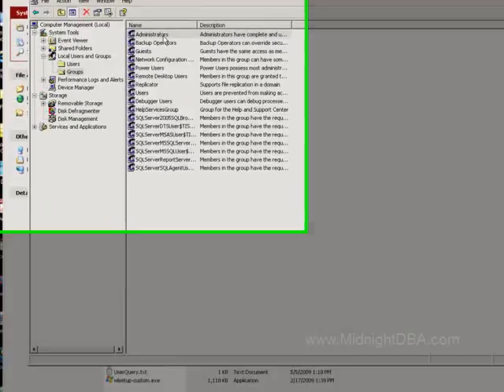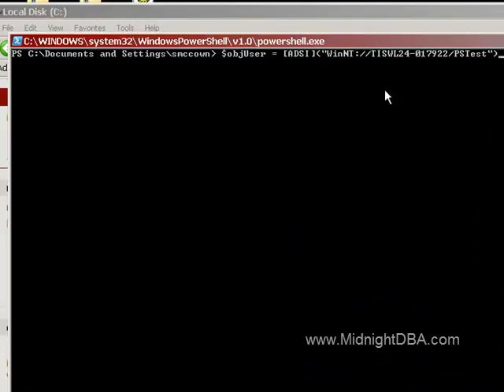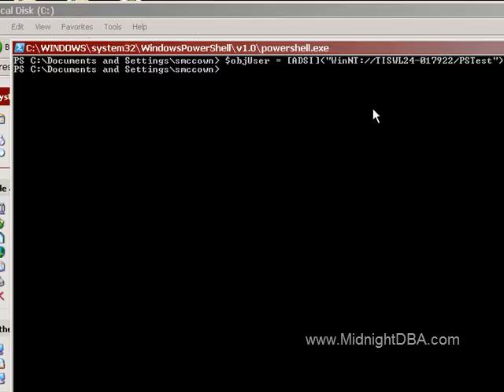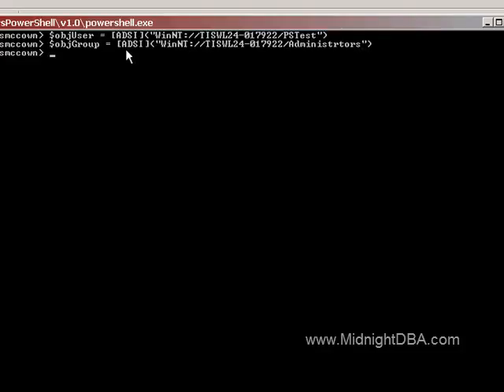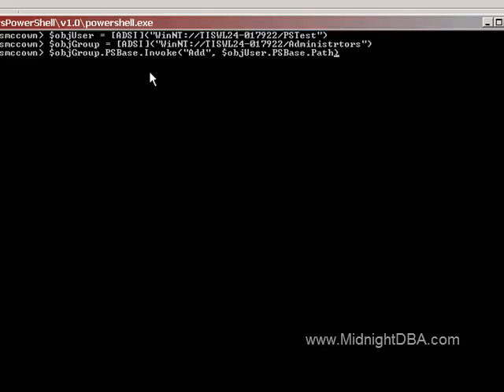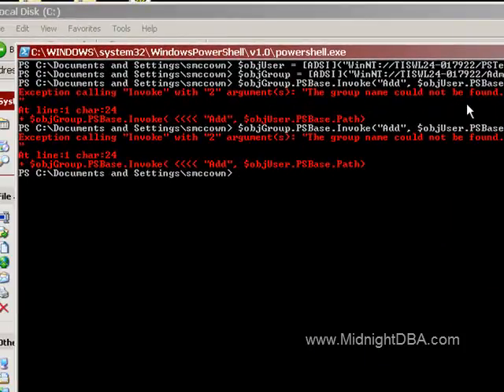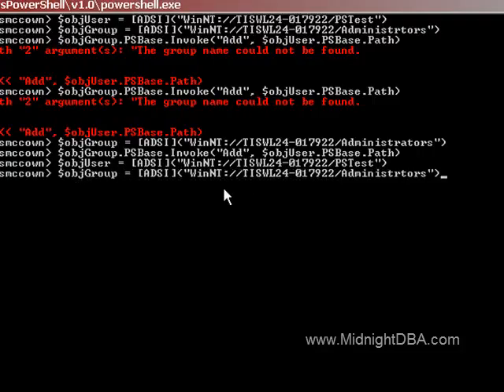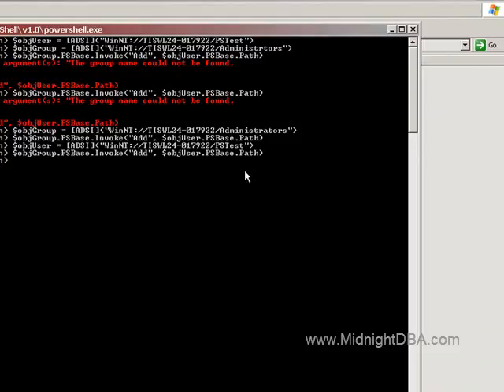Add User to Windows Group with Powershell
I love this video because it's so unusual to find something like it in the DBA community.  We're quite often called on to do things outside of our direct job descriptions and this is something I have to do a lot.  So I'm showing you how to add a user to a Windows group so you don't have to TS into a lot of boxes to add someone.